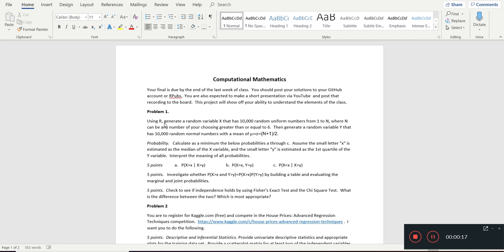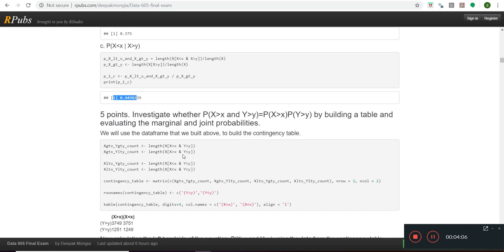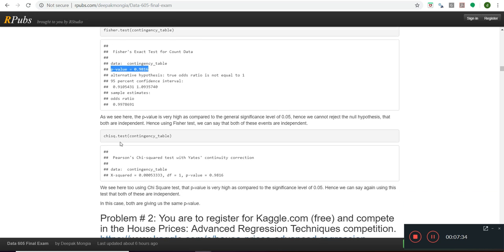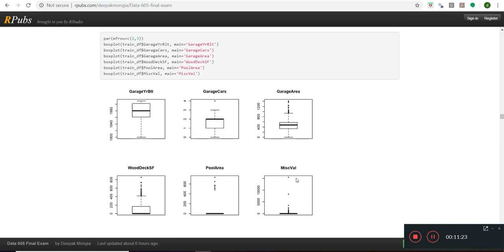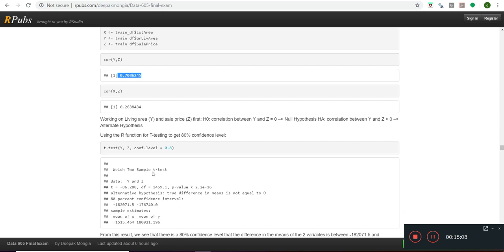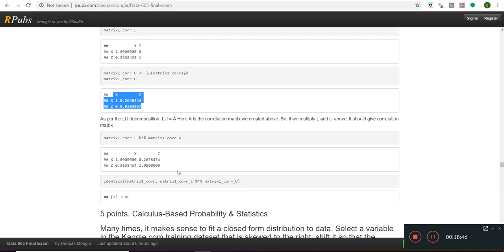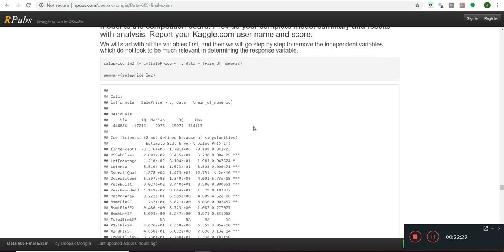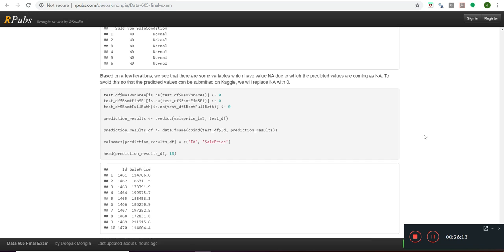Data 605 Final Exam